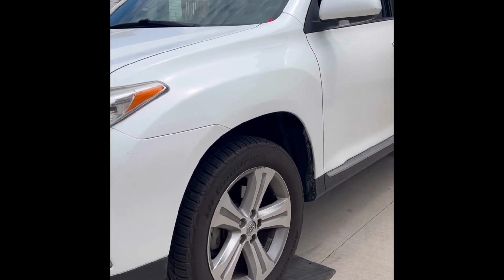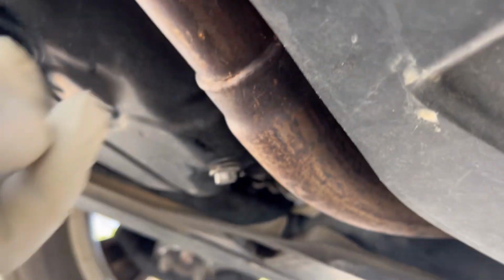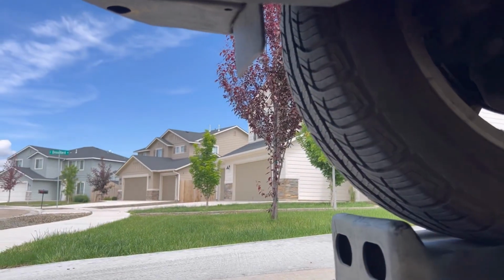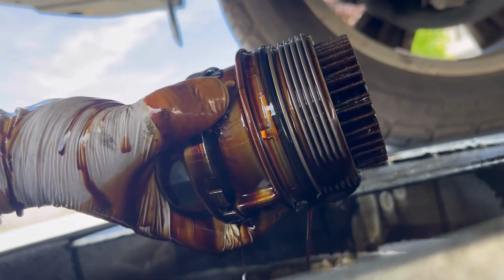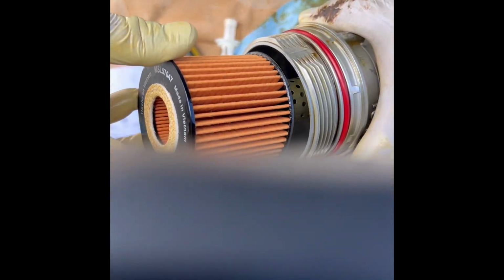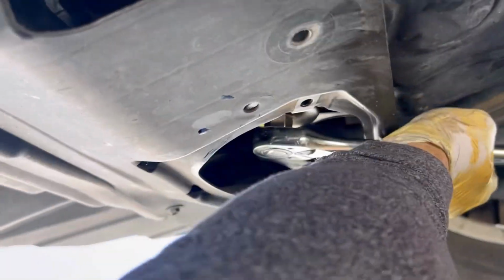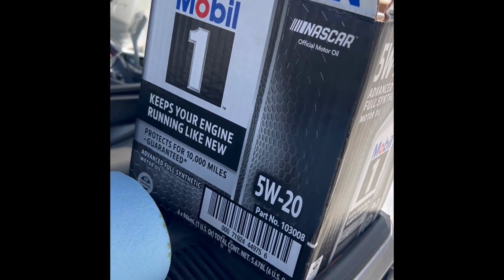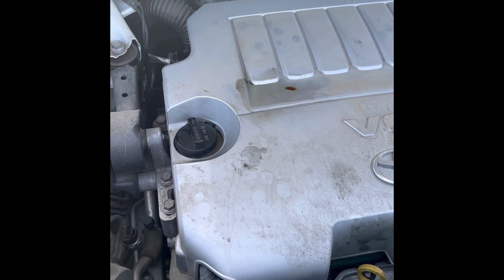DIY: 2013,Toyota Highlander 3.5L oil change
2013,Toyota Highlander 3.5L oil and oil filter change .